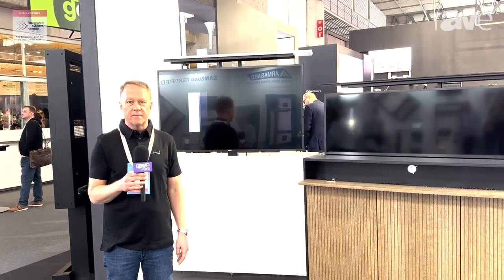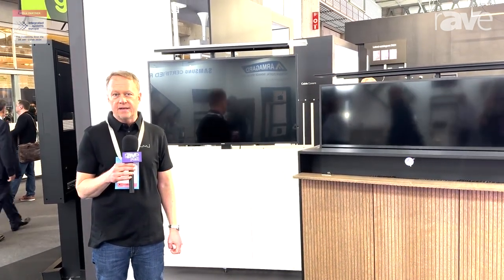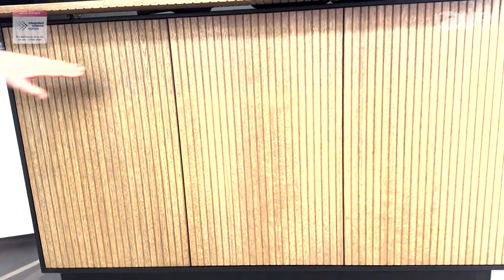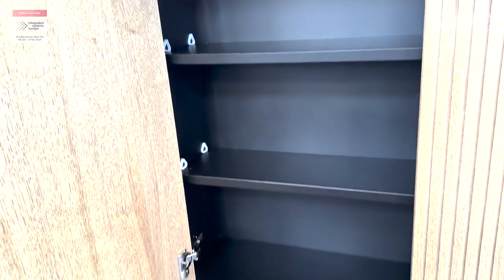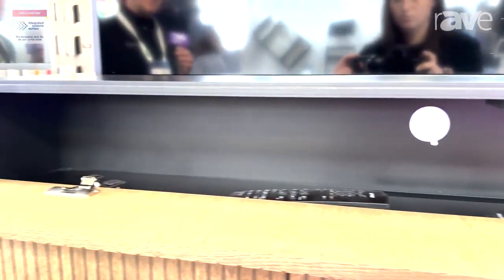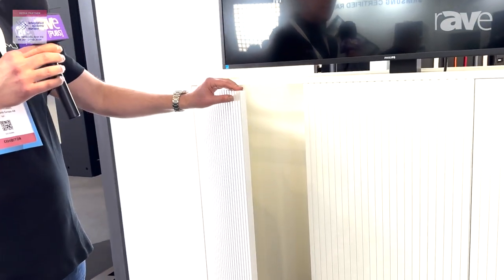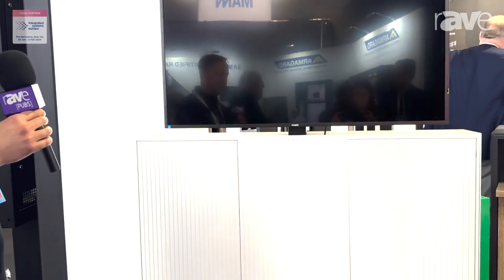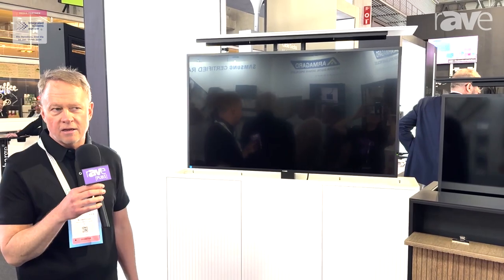ISE 2024: Multibrackets Displays M AV Cabinet With Built-in TV Lift